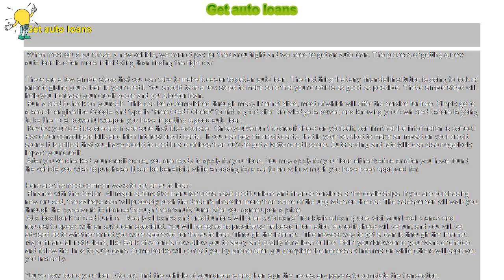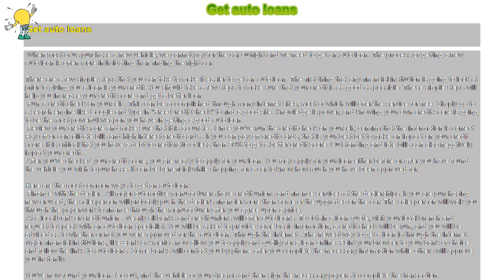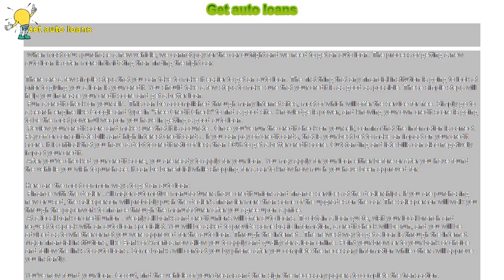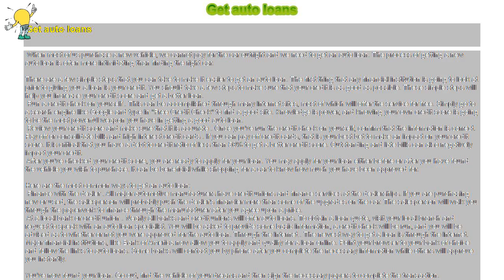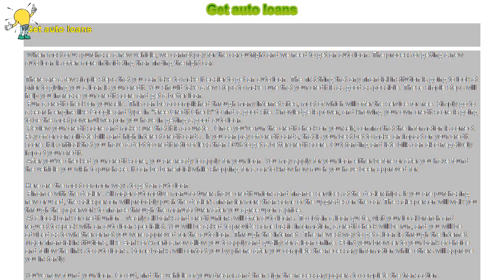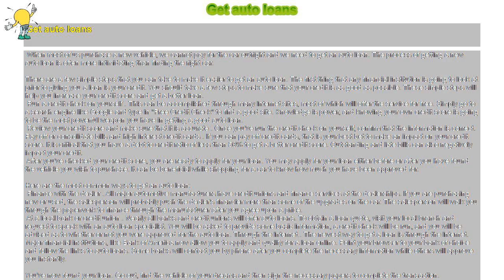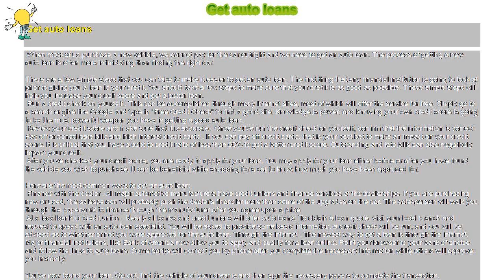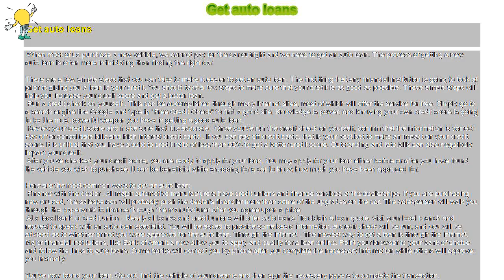How to : Get auto loans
Get auto loans

 When most of us purchase a new vehicle, we cannot pay for the car outright and we need to get an auto loan. The process of getting a new auto loan is often more intimidating than finding the right car.

There are a few simple steps that you can take to make it easier to get an auto loan. The first thing that any financial institution is going to look at prior to giving you a loan is your credit. You should take a few steps to make sure that your credit is as good as possible. These simple steps will help you increase your credit score and get a better loan.

 Run a credit check on yourself . This can be accomplished through many Internet sites, most of which will offer the service for free. Simply go to a search engine like Google and type in "Free Credit Check" to find a good site. Knowledge is power, and knowing your own credit score is going to be the most powerful weapon you have in getting a good auto loan.

 Review your credit score and make sure that it is accurate . Once you've run the credit check on yourself, confirm that the information is correct. Pay off or consolidate bills and high interest credit cards . If you can pay off credit cards, that is your best bet to make an impact on your credit score. It is critical that you have a debt to credit ratio of less than 50% to get a better credit score. Outstanding and late bills can also negatively impact your credit.

 After you've checked your credit score, you are ready to apply for your loan. You may apply for your loan either before or after you have found the vehicle you wish to purchase. It can be beneficial while shopping for a car to know how much you have been approved for.

Here are the most common ways to get an auto loan:

 Finance with the dealer . All major automotive manufacturers have credit unions and finance services at the dealerships. If you are purchasing new or used, the salesperson will probably push the dealer's financier more than some of the upgrades on the car. The salesperson will walk you through the paperwork to finance through the manufacturer after you agree upon a price.

 At a local bank or credit union . Nearly all banks and credit unions will offer auto loans. To obtain a loan quote, visit your local branch and request to speak with an auto loan specialist. You will be asked to provide some basic information, a credit check will be run, and you will be advised as to whether or not you were approved for the auto loan. Through the Internet . The newest way to get a loan is through the Internet. Major financial institutions, like Bank of America now allow you to apply and qualify for a loan online. Point your browser to your bank of choice and follow the links to auto loans. Some banks will contact you by phone after you complete the necessary information while others will approve you instantly.

You've now found your loan. Go out, find the vehicle of your dreams and then sign the necessary papers to complete the transaction.

  Quick Tips: Ask any questions that you have prior to signing the final loan papers. Once the final papers are signed, you are legally contracted to the loan.